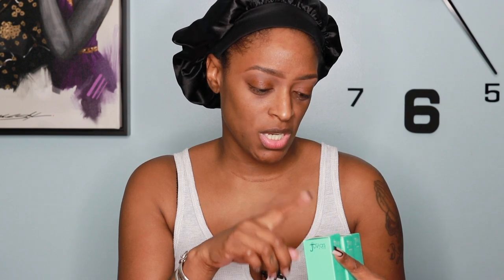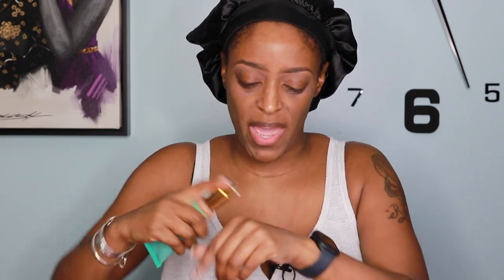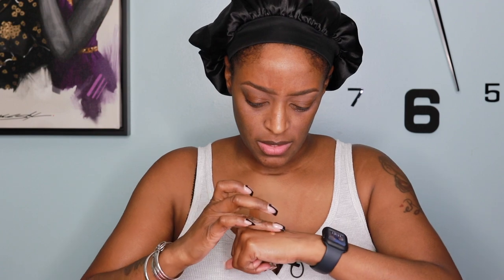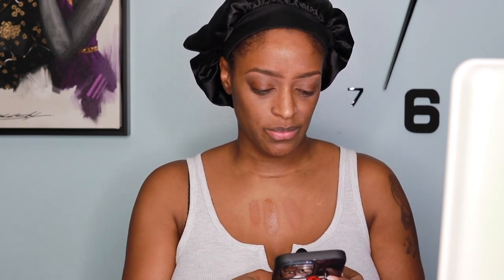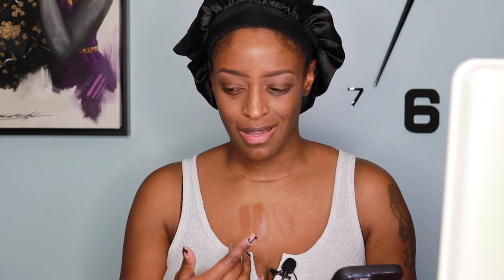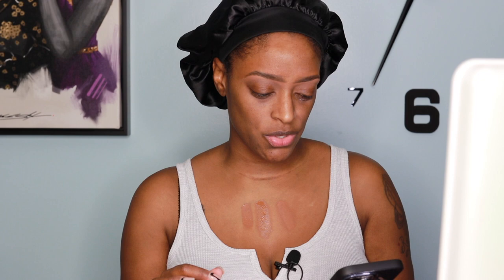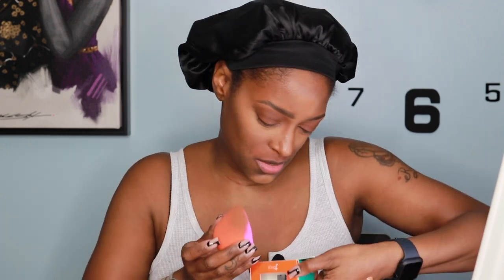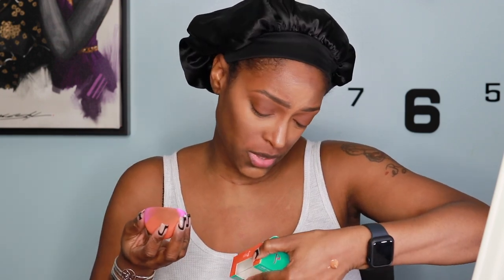Juvia's Place Natural Radiant Foundation First Impression (#305 Burkina) l ReanellSelina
Juvia's Place Foundation
Shade Used Burkina
Other Shades Swatched: Gabon & Cameroon

A F F I L I A T E L I N K S/D I S C O U N T C O D E S SHOP MY GEAR & FAVORITE PRODUCTS If you do I'll earn a commission!